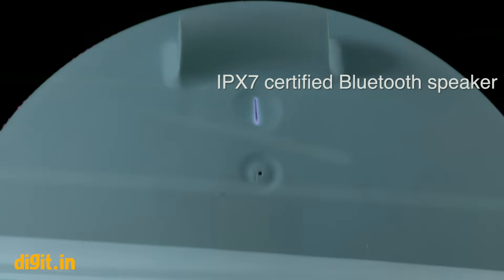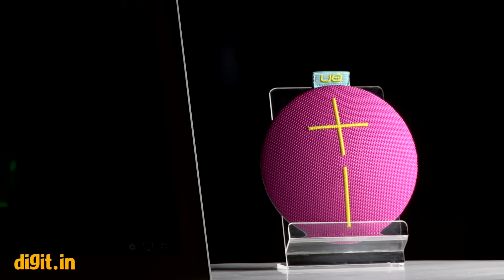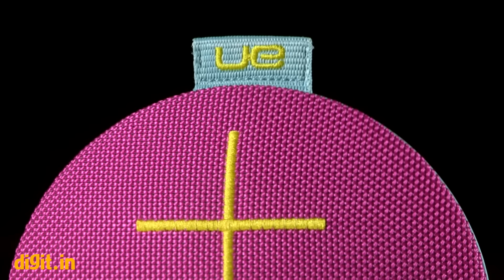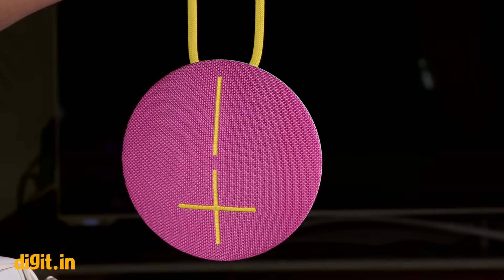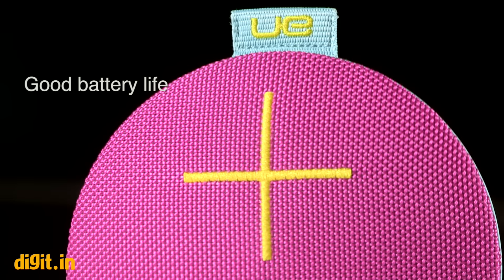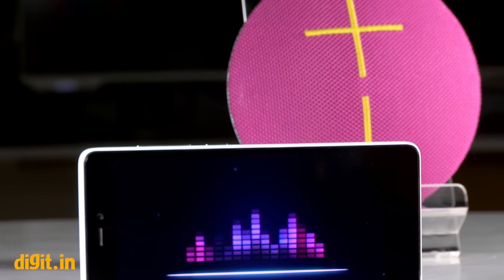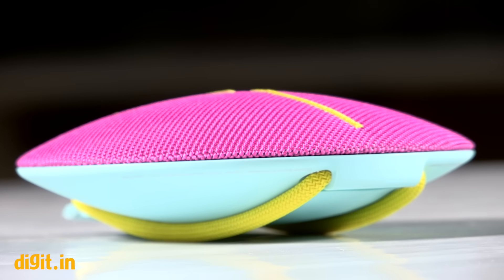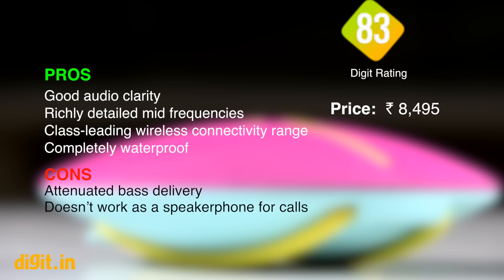UE Roll 2 Bluetooth Speaker Review| Digit.in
For all those music lovers who wish to purchase a good bluetooth speaker, UE Roll 2 is here for you. The best thing about the speaker is that it offers IPX67 water resistance.